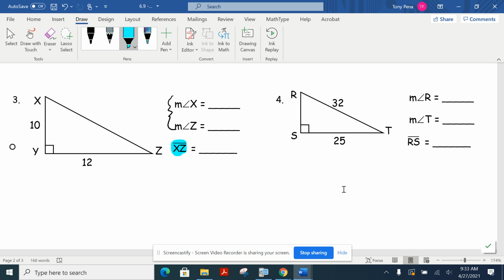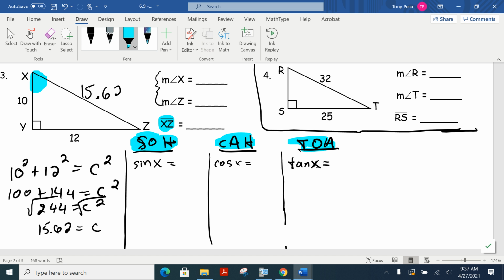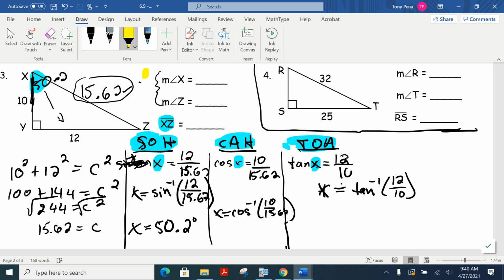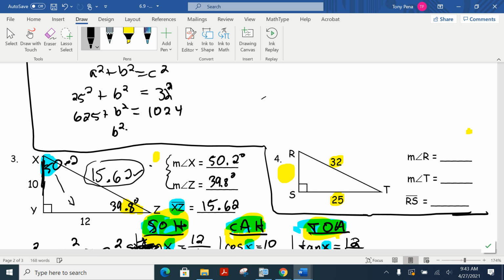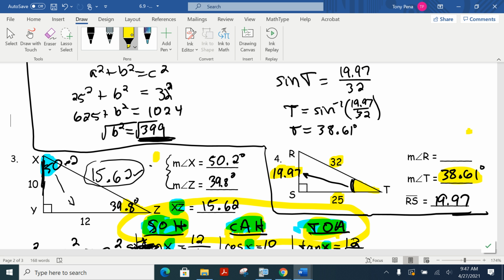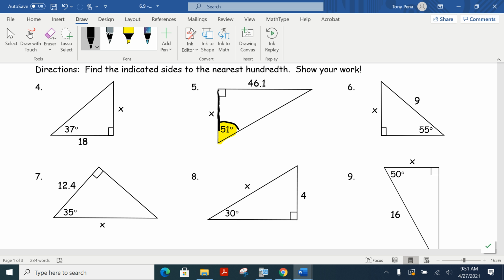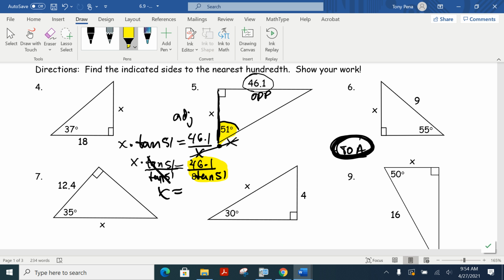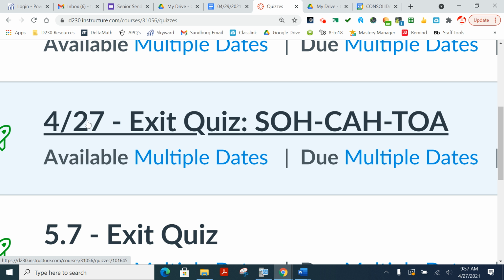6.9 - Day 1 - Part 2